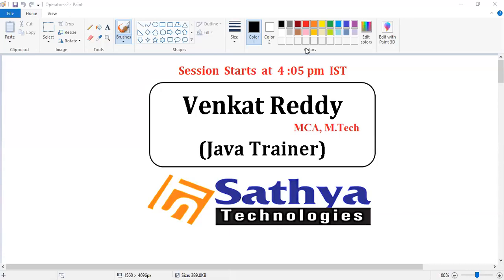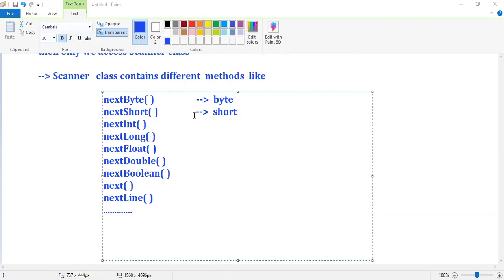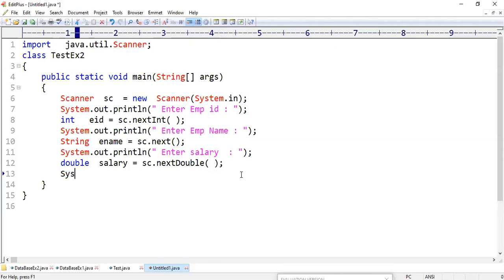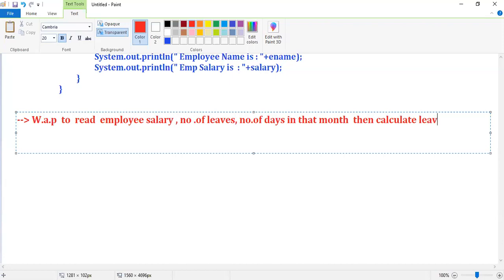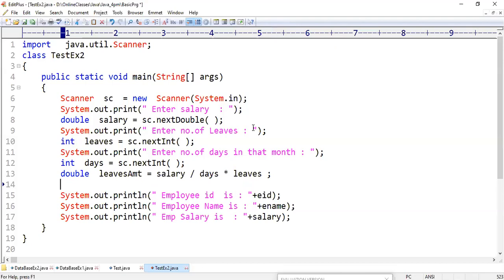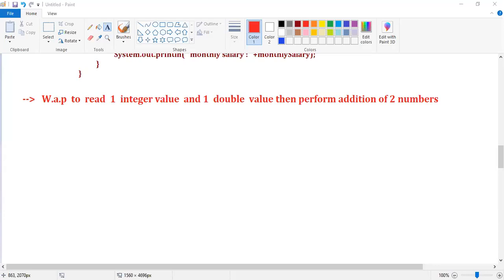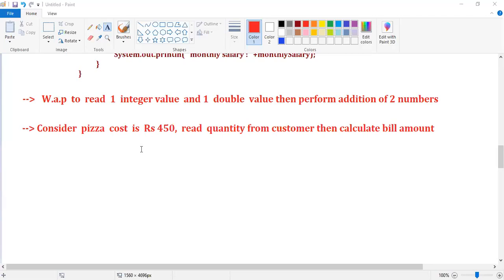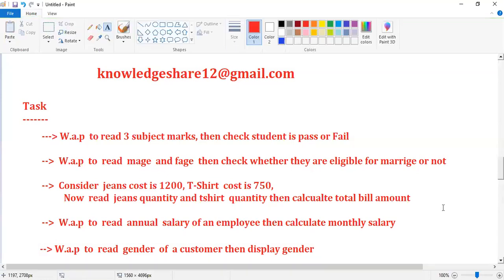Free Core Java training for Beginners By Mr Venkat Reddy Class 19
Learn Core Java for FREE By Mr. Venkata Reddy  Class 19 at Sathya Technologies.

Java training for Beginners is the most popular programming language course at Sathya Technologies in Hyderabad and get more skills with Java courses. Java Programming Masterclass for Software Developers.

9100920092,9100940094